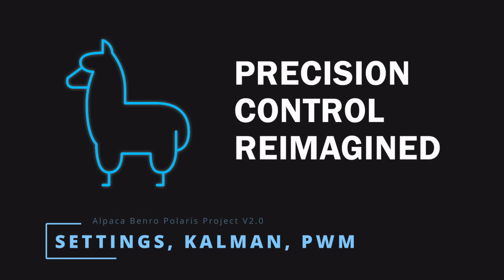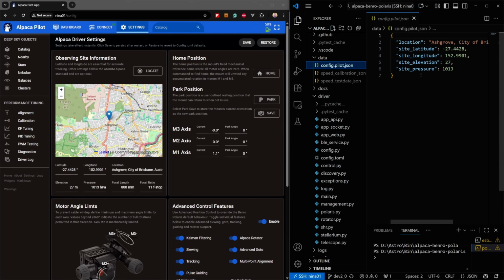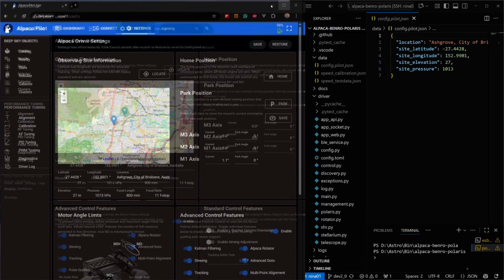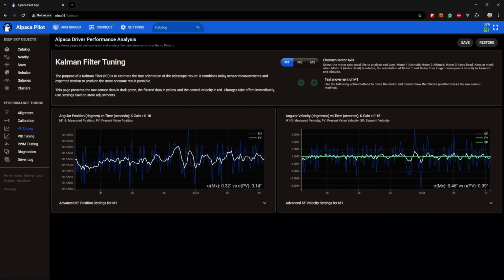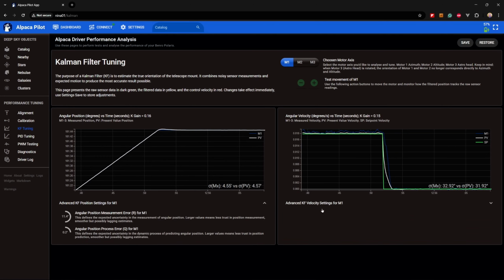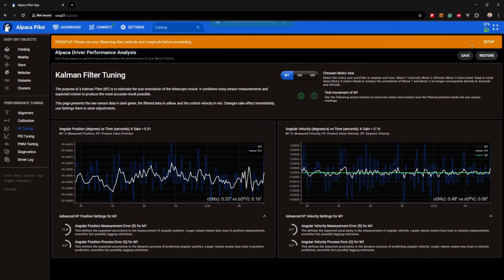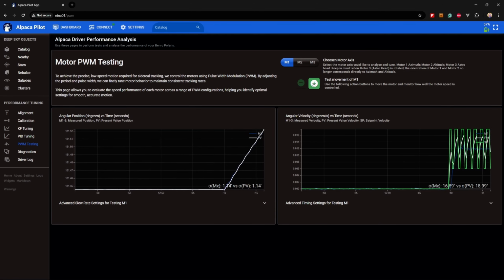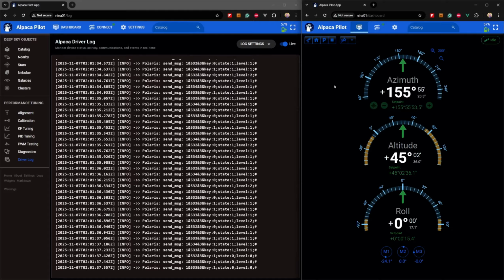31 - Setting Overrides, Kalman Filtering and PWM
In this video, we explore how the Alpaca V2.0 improves the accuracy and precision of the Benro Polaris mount. The topics are advanced and entirely optional. They are intended for users who want to understand more about how the Driver works or are interested in unlocking higher performance from the Alpaca Driver.
We'll start by exploring how setting overrides work, including how changes are saved and restored using config.pilot.json, so you can safely experiment and revert to known configurations. Then we’ll dive into two key concepts - Kalman Filtering and Pulse Width Modulation (PWM).

What You’ll Learn:
- What the Settings Save and Restore functions do behind the scenes
- How to restore settings back to a known state, in case you want to undo a change
- How Kalman Filtering smooths noisy sensor data to improve mount accuracy
- What the Kalman Gain is and how it affects position estimation
- Why Polaris’s native motor speeds aren’t fine enough for sidereal tracking
- How PWM lets us interpolate between discrete motor speeds for ultra-precise control
- How the driver uses timed command pulses to simulate fractional speeds
- Where to find and interpret the driver’s protocol logs

This video is optional, but if you're tuning for performance or just curious about how it all works under the hood, it's a must-watch.